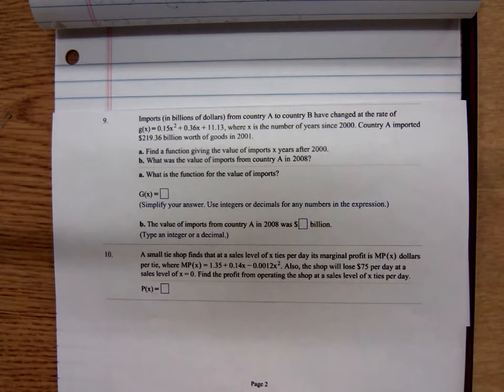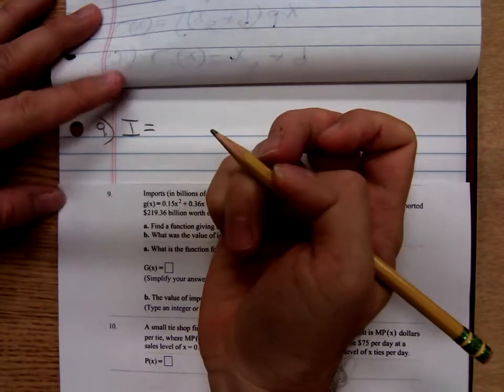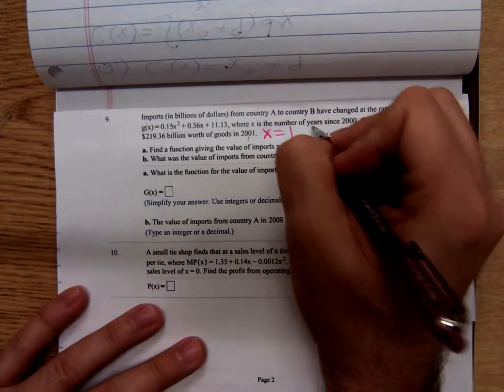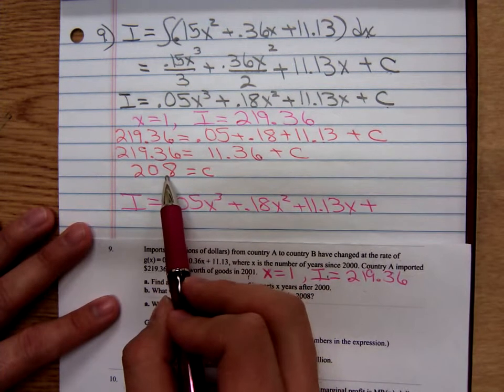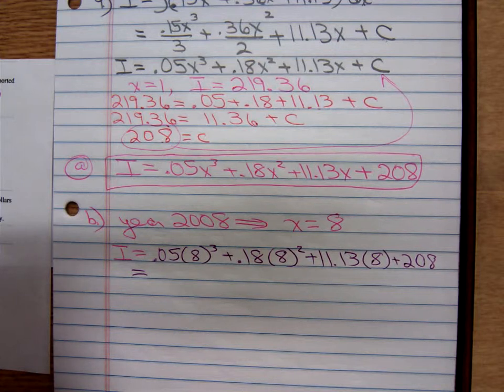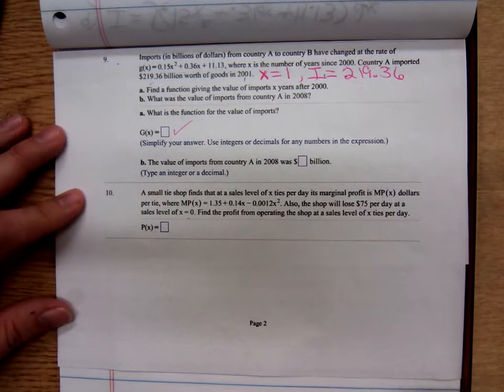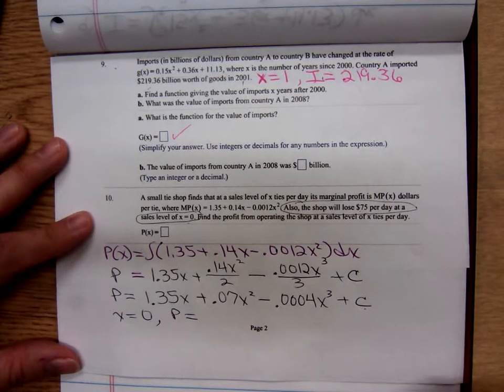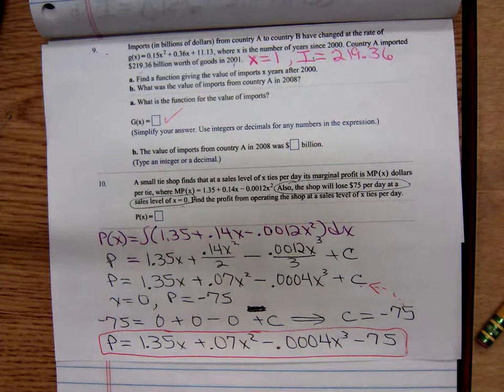Math 1325 Antidifferentiation Part 3 with Word Problems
Timothy concludes his discussion on antidifferentiation for his Math 1325 class by working some word problems.